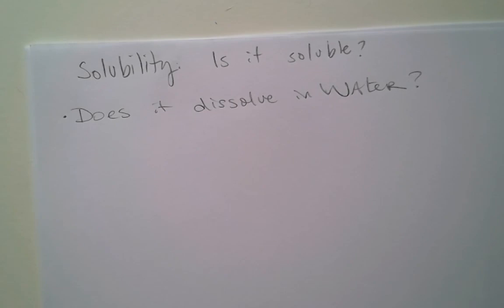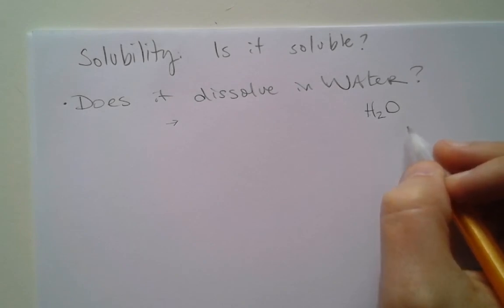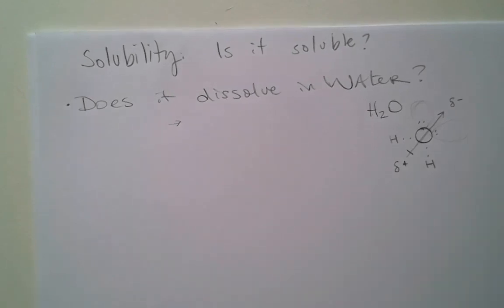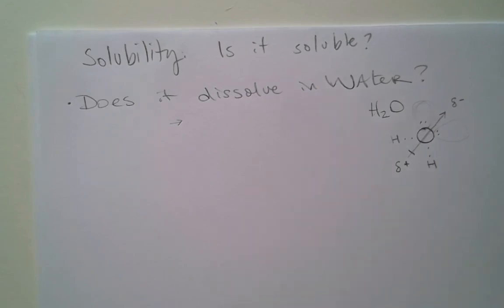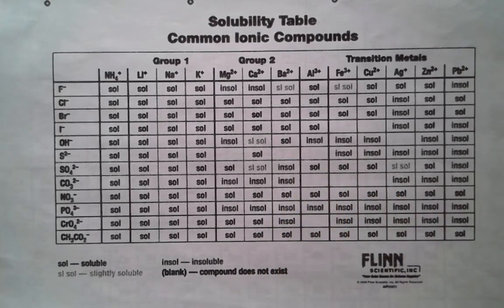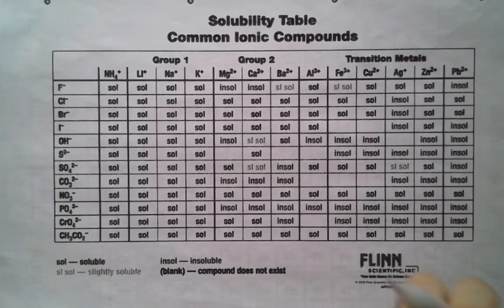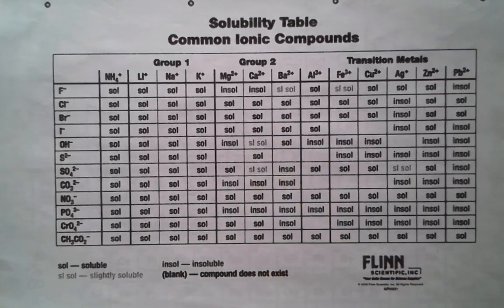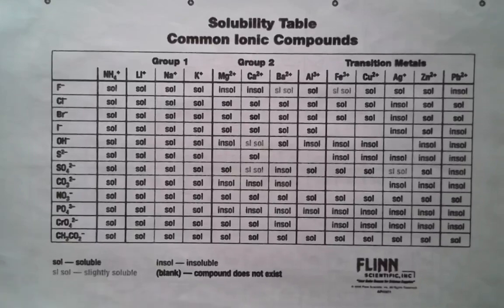Is it soluble?